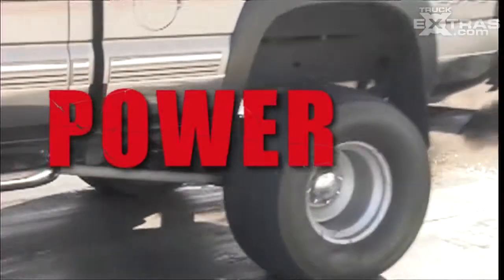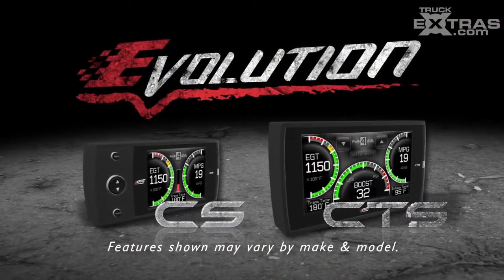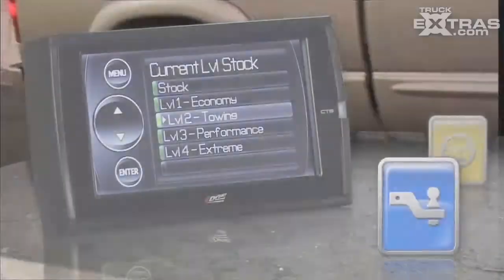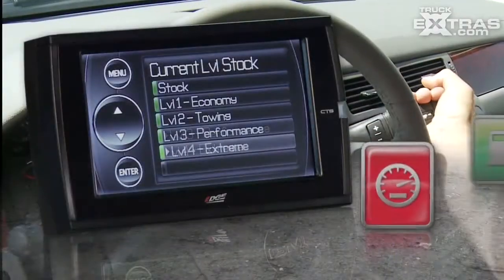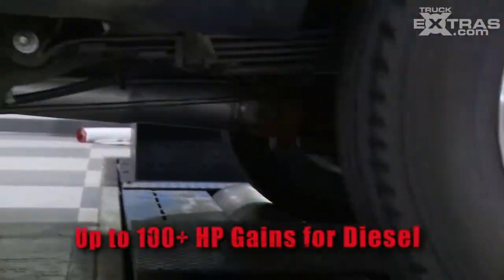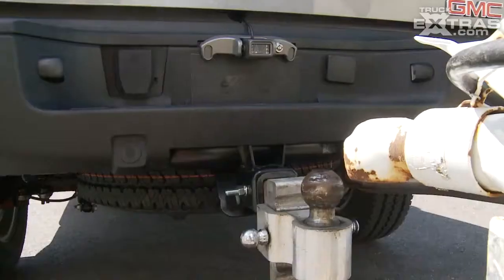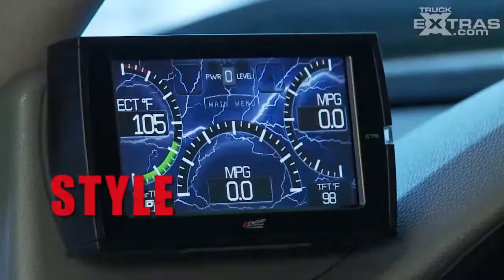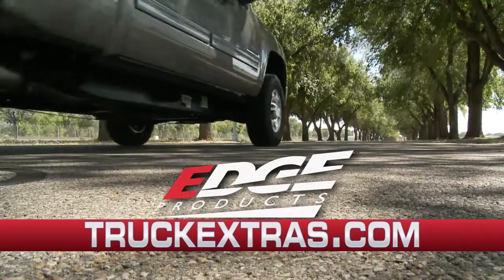Introducing the most advanced Edge Evolution CS and CTS ever!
Introducing the most advanced Edge Evolution CS and CTS ever! With all-new features the Evolution offers the industry-leading features and custom options! The Evolution CS/CTS comes with multiple power levels and installs in minutes, without ever popping the hood. The Evolution CS/CTS increases power up to 100 hp and 200 ft-lbs of rear wheel torque. Not only does it re-tune your vehicle, it stays mounted in the cab and features real-time, in-cab monitoring of vital engine data. It can also be used as a diagnostic scan tool to read and clear "check engine" lights and diagnostic trouble codes.